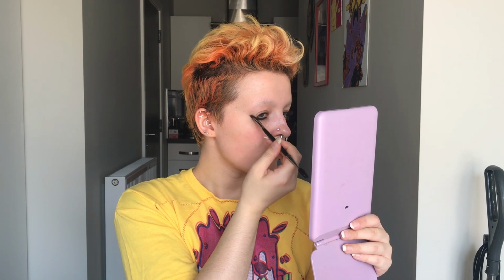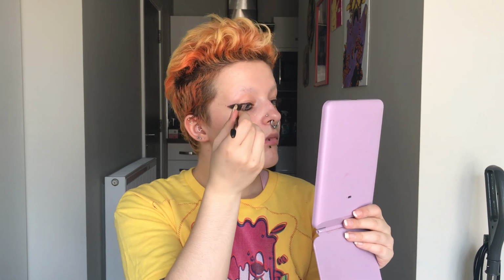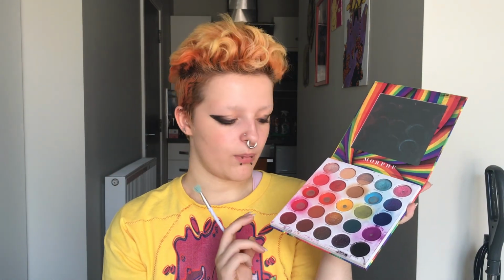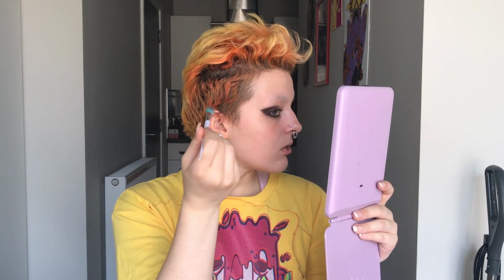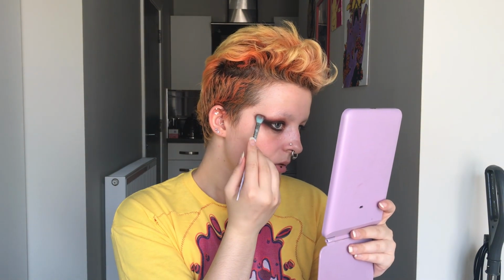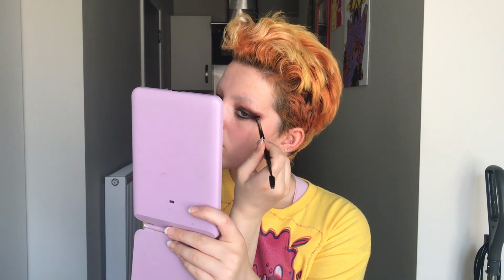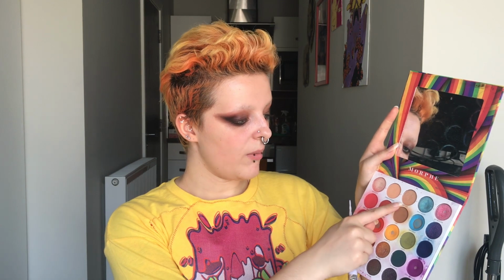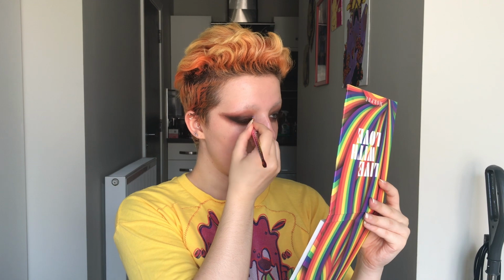Attempting GRUNGE Makeup For The FIRST TIME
I love trying out makeup styles and seeing if they suit me - this one isn't really for me but I really liked how it came out :)